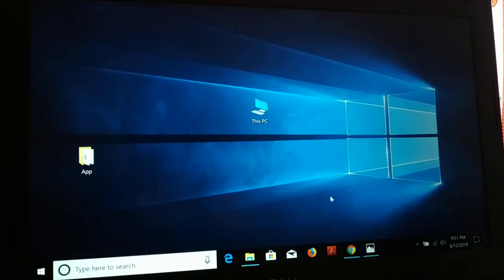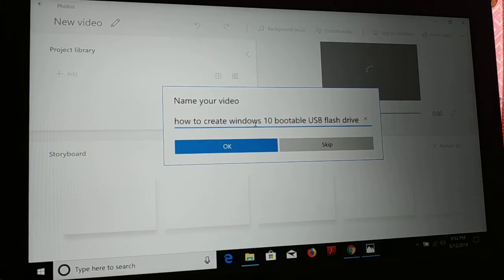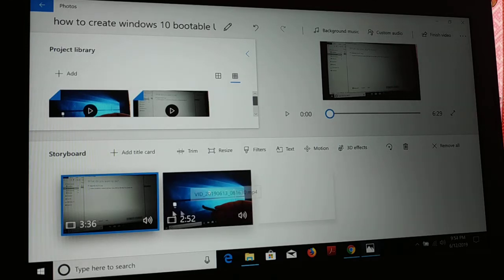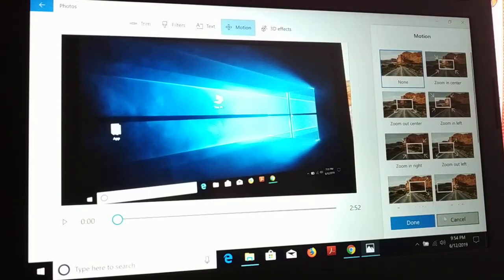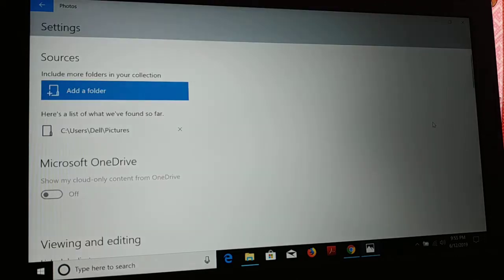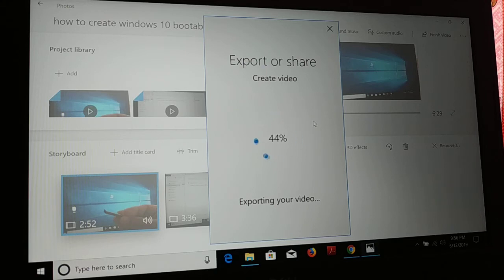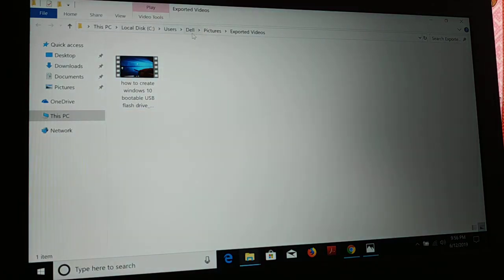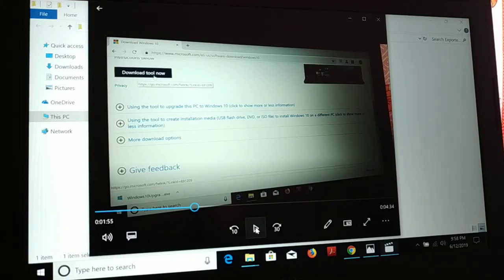Best windows movie maker replacement windows 11, 10, new features, edit, trim, merge, create